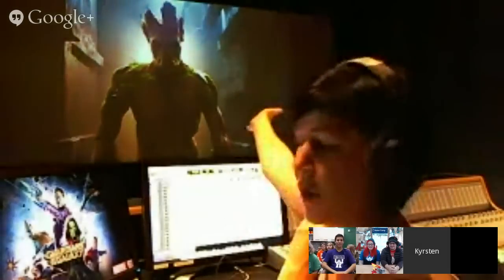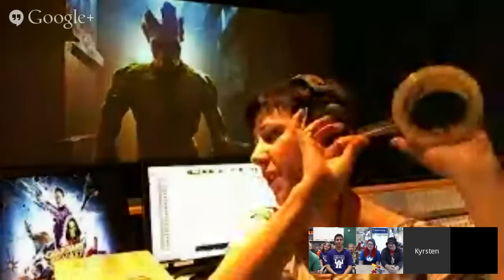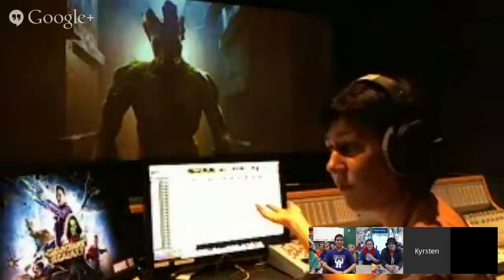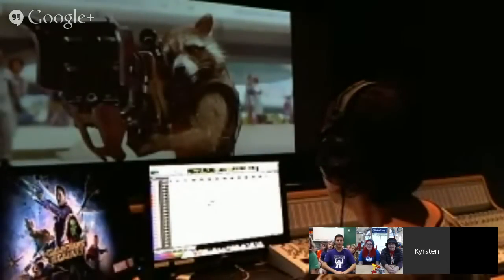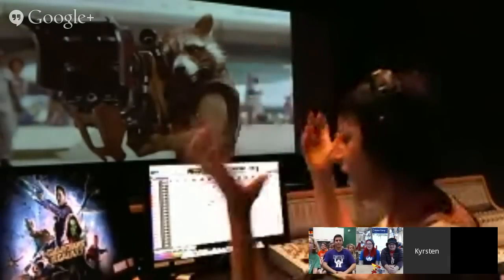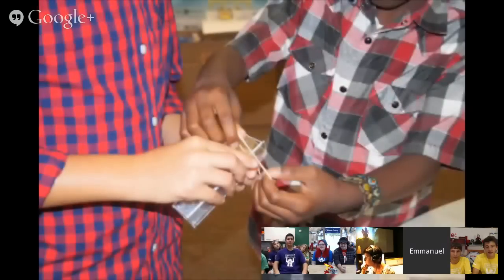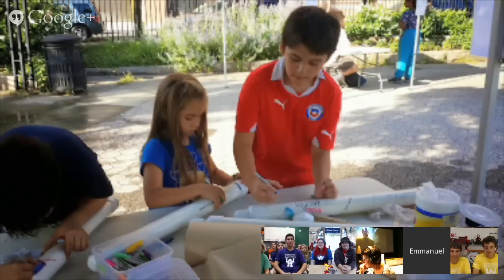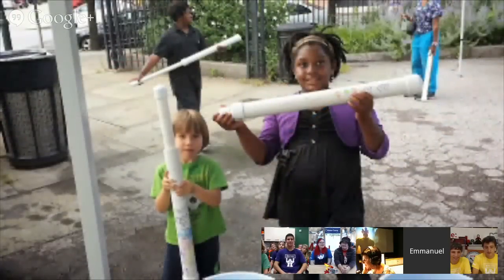Maker Camp: Soundtrack of the Universe!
*LIVE HANGOUT: Kyrsten Mate!*
Kyrsten Mate designs sounds to go with movies at SkywalkerSound   and  IndustrialLightAndMagic . She's worked on Brave, Ice Age: Dawn of the Dinosaurs, Horton Hears a Who, Ratatouille, The Incredibles, and many other movies you might have seen. On Tuesday, Kyrsten will talk about how she does her job and share some audio magic with us—like: how do you make an alien voice?—at makercamp!

Maker Camp is a free summer camp from Make and Google for building, tinkering and exploring.